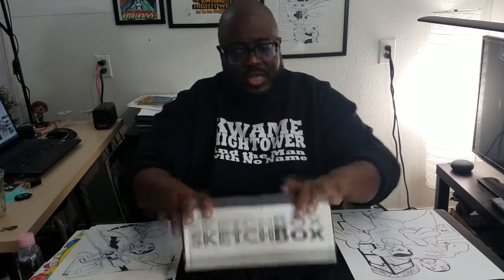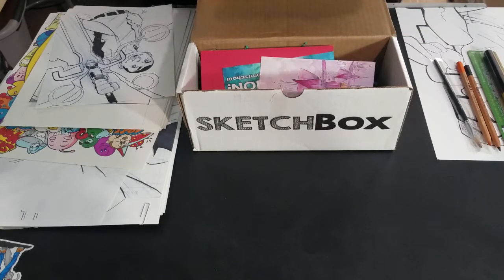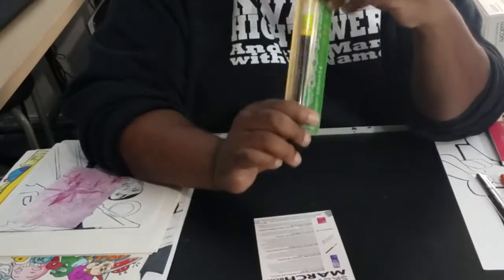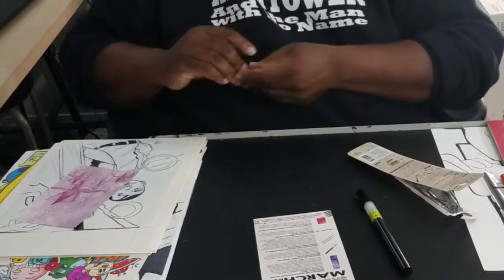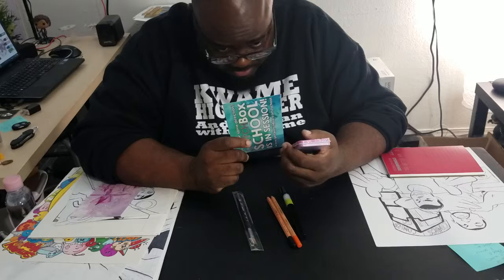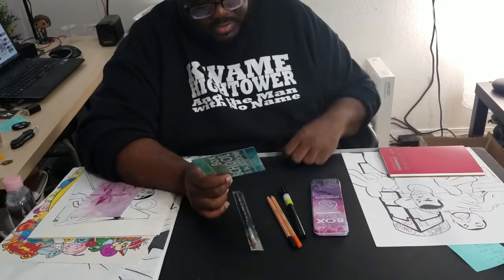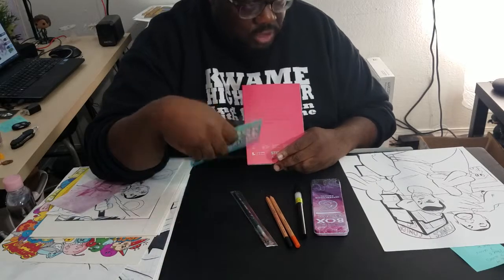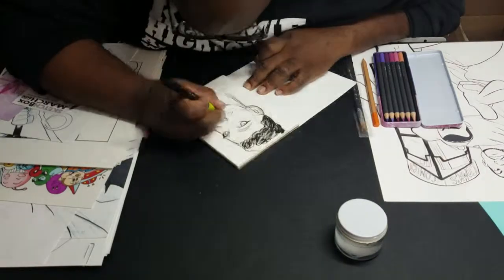SKETCHBOX UNBOXING CHALLENGE!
This week I take the Sketchbox Challenge.  Can I create something using only the supplies that come within that box?!?

Pentel 0.5 mm Mechanical Pencil

Tombow Fudenosuke Brush Pen (Hard & Soft)

Shinhan Touch Liner

Pigma Microns

Strathmore Bristol Smooth

Sharpie Chisel Tip Marker

Sharpie Fine Tip Marker

Pink Pearl Eraser

Prismacolor Kneaded Eraser

Shinhan Touch Markers

Princeton Select Round brushes

Daler Rowney Pro White

Alvin Rolling Ruler

Alvin Flexible Stainless Steel Ruler

Joakim Karud